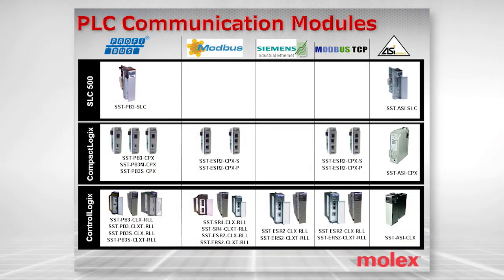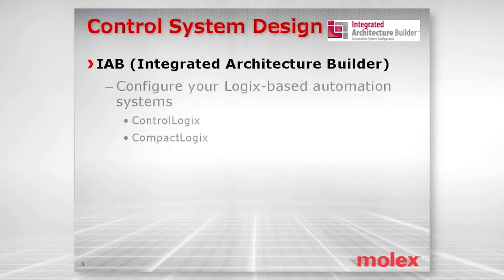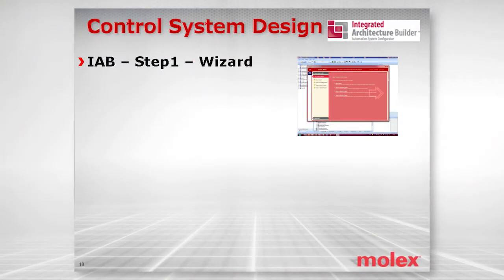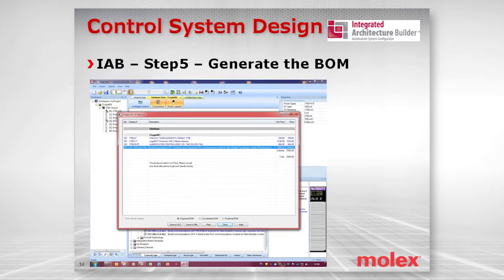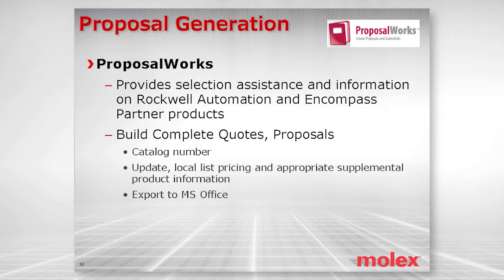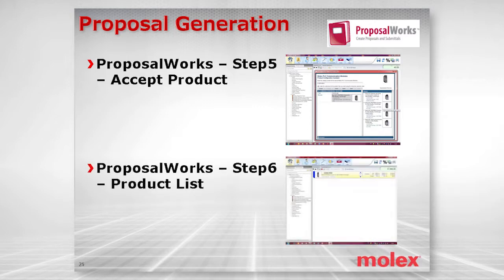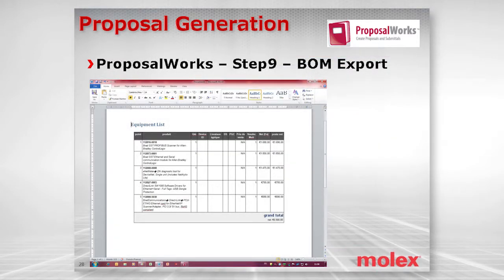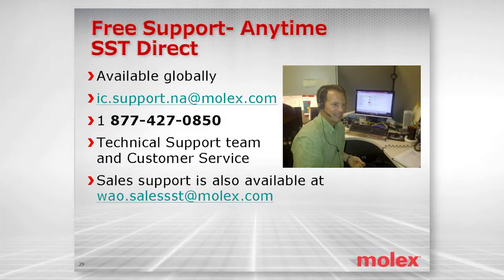Molex - Rockwell Automation 2015 -Software Tools for System Design & Proposal Generation